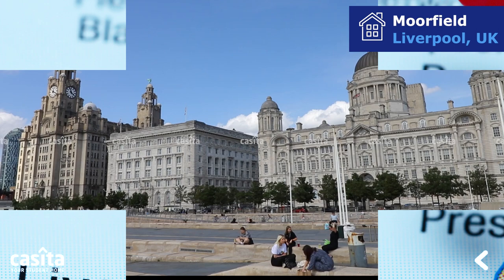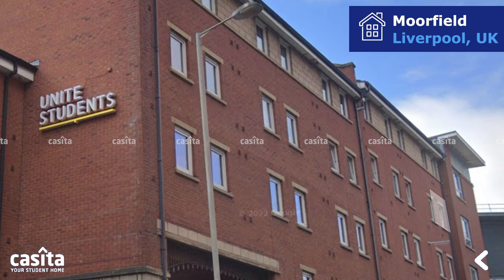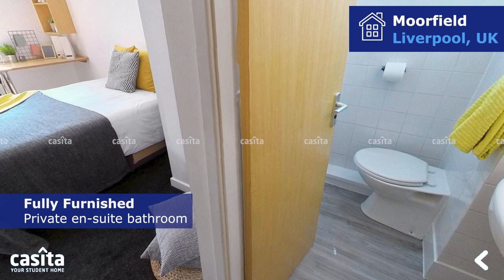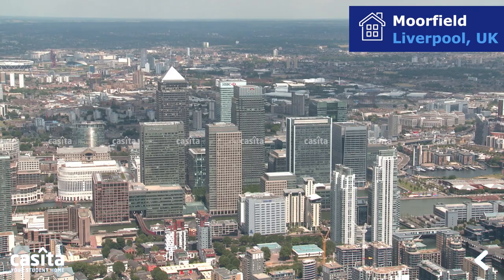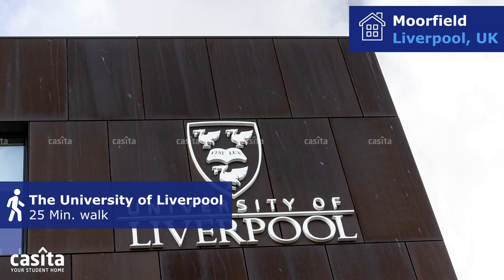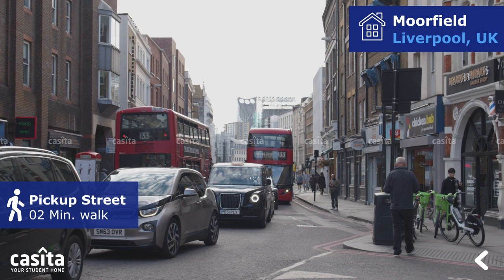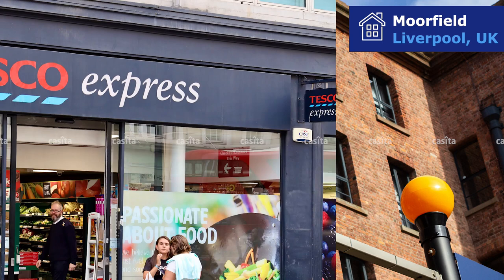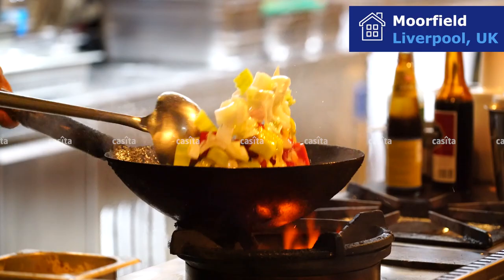Student Accommodation in Liverpool | Moorfield | Room Tour | UK | Casita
Moorfield is a Liverpool student accommodation offering accommodation to students attending nearby universities and institutions. This property offers its residents the chance to live in an en-suite room of their choice. All Moorfield's rooms come with a private en-suite bathroom fitted with a toilet, a shower, a washbasin, and a bathroom mirror. They also include a ¾ bed with under-bed storage, a wardrobe, a full-length mirror, curtains, a TV, and a study area with a desk and a chair.

Amenities
Moorfield, a Liverpool student accommodation, has all-inclusive utility bills as well as CCTV security and 24/7 assistance to offer its residents.

*Universities*
Liverpool John Moores University and the University of Liverpool are both within a 25-minute walking distance from the property.

*Commute*
There are various bus stations located in close proximity to this property. Pickop Street is 2 minutes away on foot. Cockspur Street is a 3-minute walk away.

*About Casita*
Casita is a worldwide online marketplace for student accommodations, assisting international students in discovering housing options near university campuses globally. We currently provide access to over 1 million rooms in more than 60 countries, including the UK, Australia, the USA, Canada, Asia, and the Middle East.

Our dedicated 24/7 multilingual support team comprises accommodation experts who are available to assist you in securing ideal student accommodation that aligns with your budget, preferred location, and other personal preferences. With Casita, you don't have to worry about finding your perfect student home.